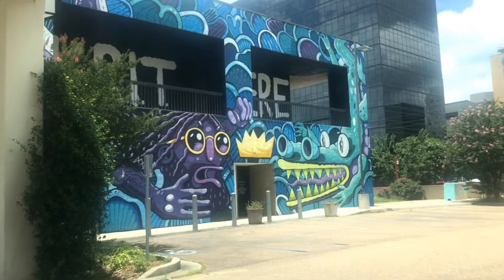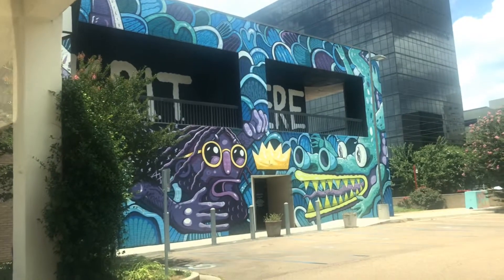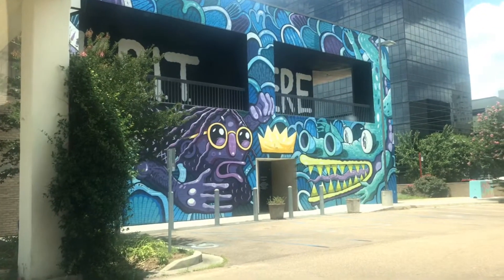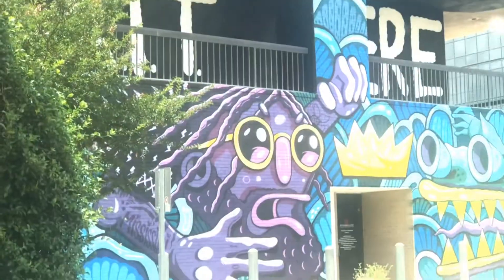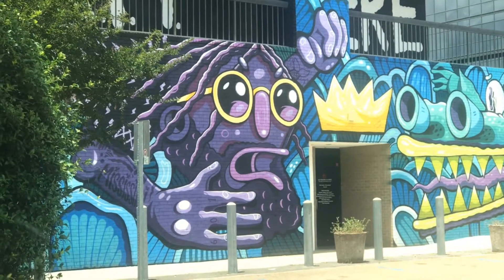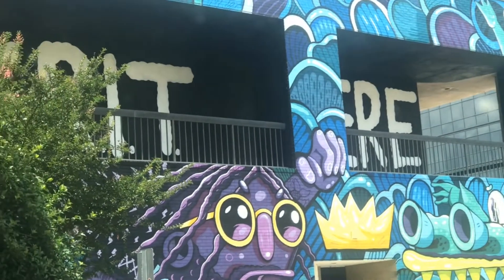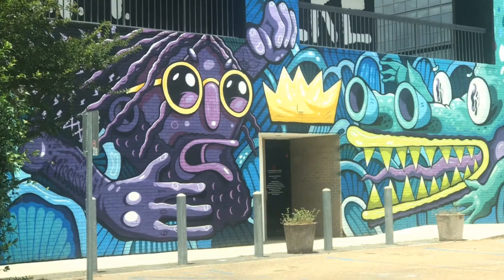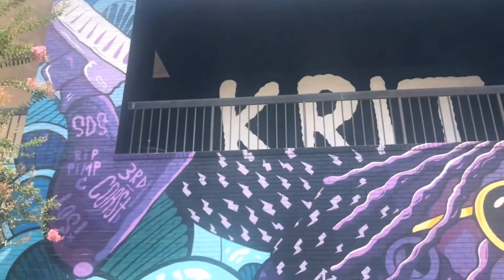big krit jackson mural 👑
Located on Pascagoula St.